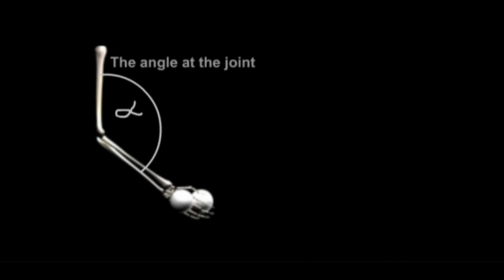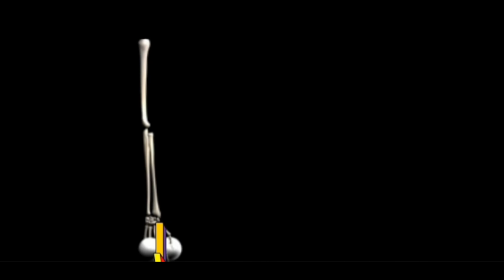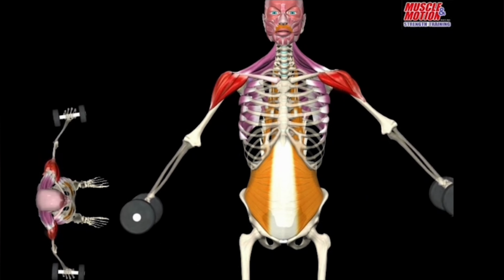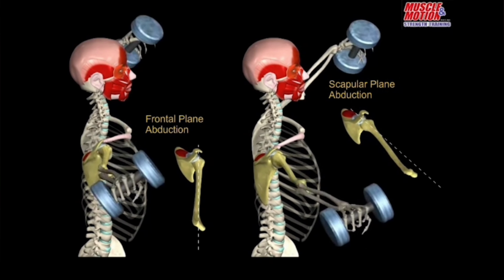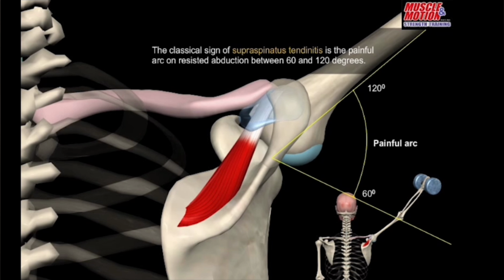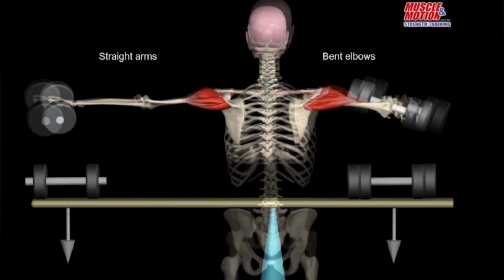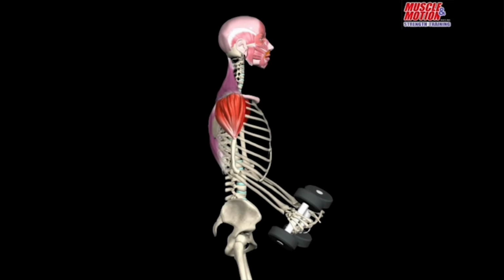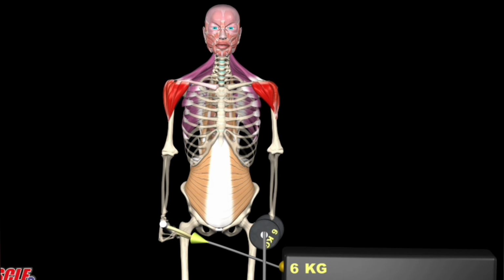why your lateral deltoids are not growing explained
Hello all I am coach Castle a certified biomechanics  trainer, nutritionalist, meditation guide, sleep specialist, breathing specialist and much more!

A brick a day keeps the coach away!

You'll receive the most up-to-date information about biomechanics, training, diet, mental health, supplements, and much more.

We also offer exclusive discounts, and tools which will aid in your success to get started on your quest of self-improvement please visit:

instgram coach castle
facebook castle thompson

Biomechanics is the study of how physics affects anatomy and newsflash everything you know about exercise is wrong

there is only one perfect move for every muscle on your body and if you are serious about building muscle and losing fat, you must learn these exercises to reduce damage to your body and improve recovery time as well as muscle density

Meditation coaching is critical so you can learn how to focus and stick to your schedule without distractions which is necessary to make progress in life

Learn how you're breathing is all wrong and if you fix it you can correct your teeth problems jaw problems neck problems as well as many other elements all related to your breathing and chewing habits

As for nutrition learn how food affects your hormones to maximize your diet and reduce cravings

When you are working with coach castle , you will receive support and motivation dailyto reach your goals!

Your Location does not matter, You can be coached anywhere and anytime!